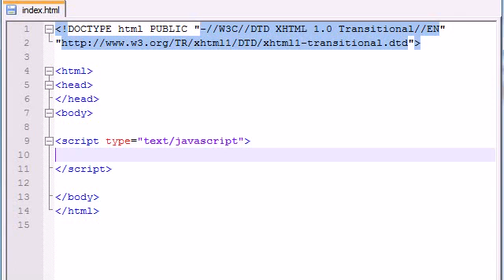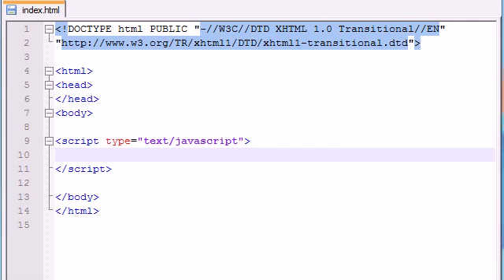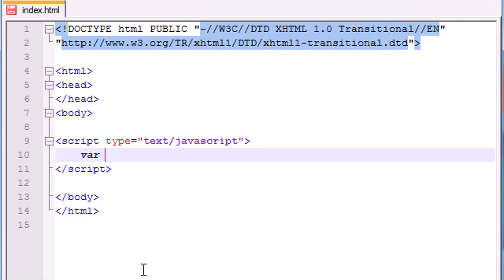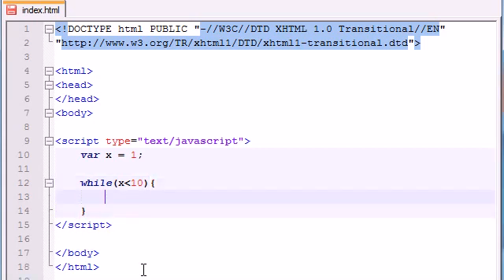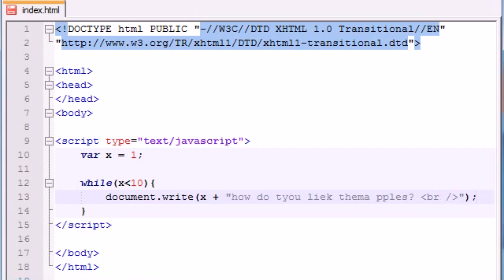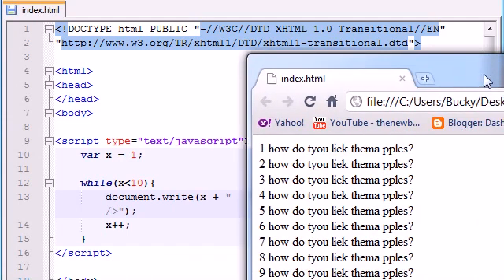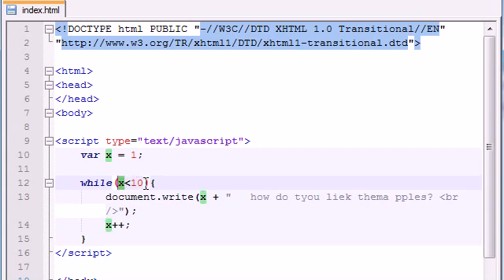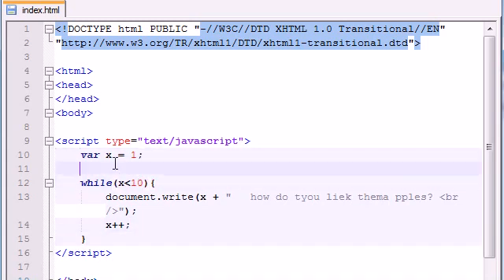Beginner JavaScript Tutorial -- 20 -- while Loop